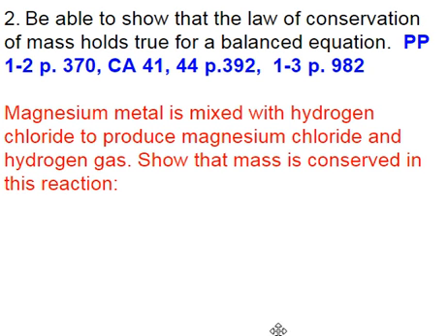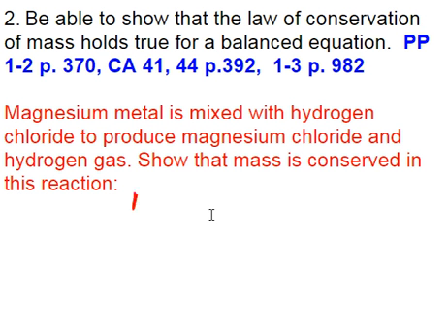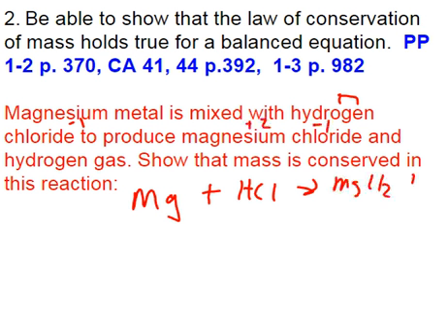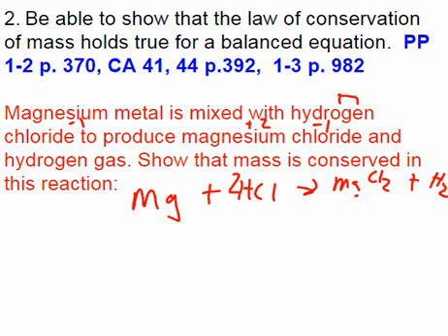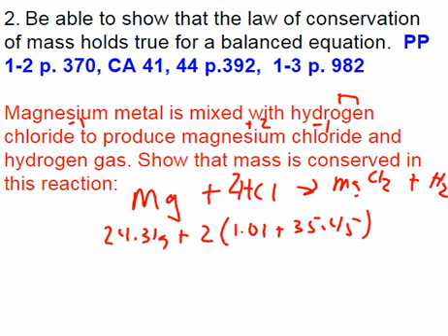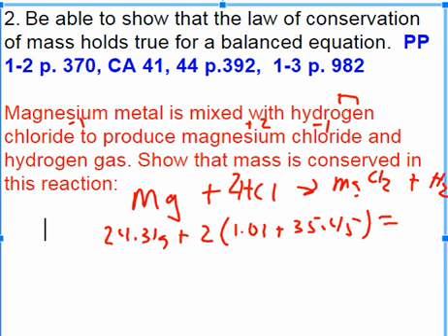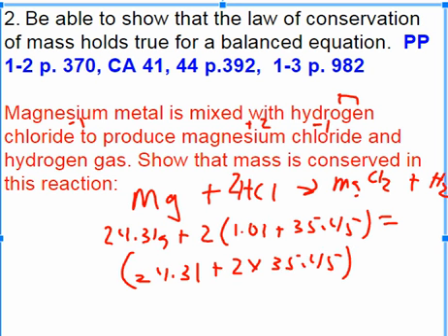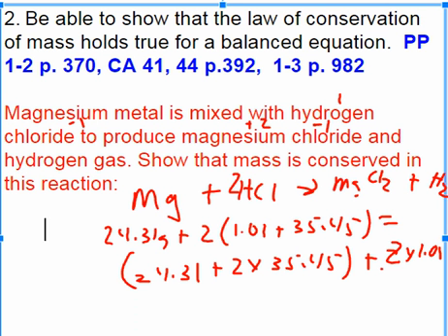Chapter 11 test review: Objective 2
Illustrates how to prove mass is conserved in a reaction using the balanced equation.